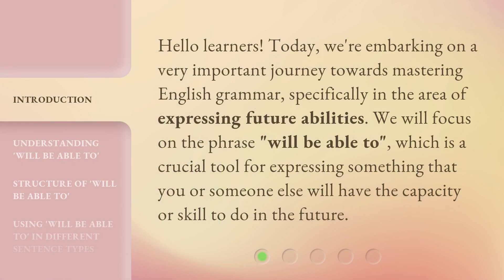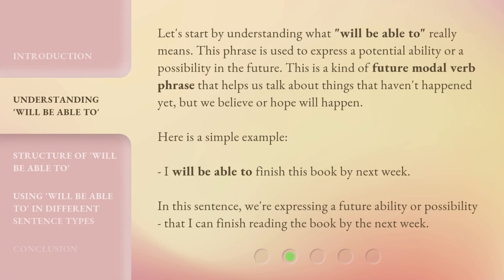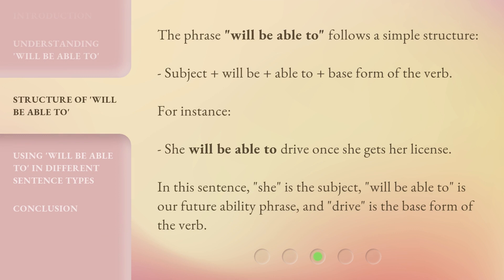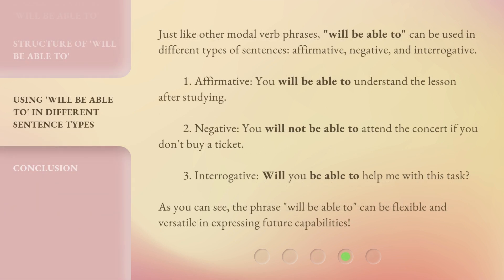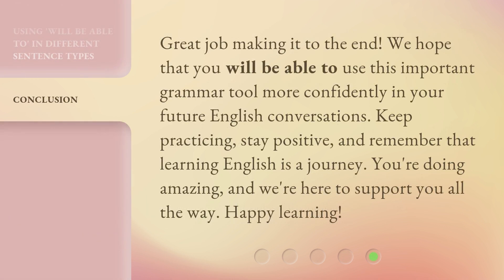Unleashing Your Future Capabilities: Mastering "Will Be Able to" in English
Unleashing Your Future Capabilities: Mastering 'Will Be Able to' in English • Join us on a journey to master the crucial tool of expressing future abilities in English - 'will be able to'. Learn how to use this future modal verb phrase to talk about potential abilities and possibilities. Understand its structure and discover how to use it in different types of sentences. Enhance your English grammar skills and unleash your future capabilities!

00:00 • Introduction - Unleashing Your Future Capabilities: Mastering "Will Be Able to" in English
00:34 • Understanding 'Will Be Able to'
01:09 • Structure of 'Will Be Able to'
01:38 • Using 'Will Be Able to' in Different Sentence Types